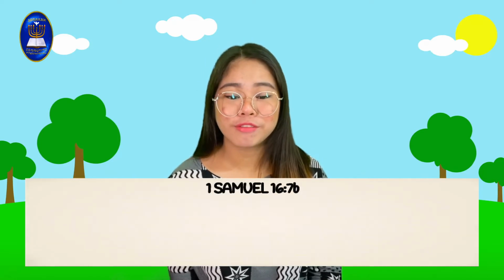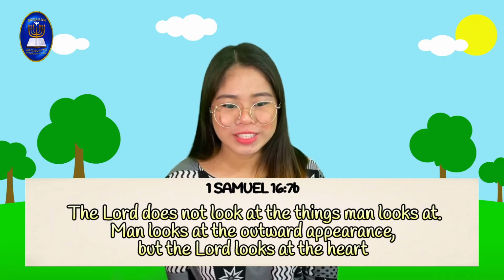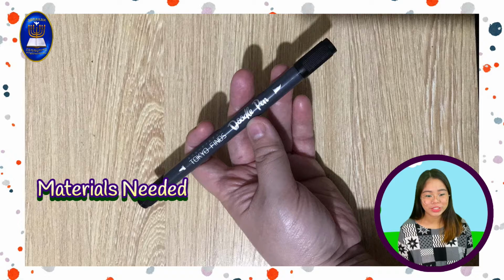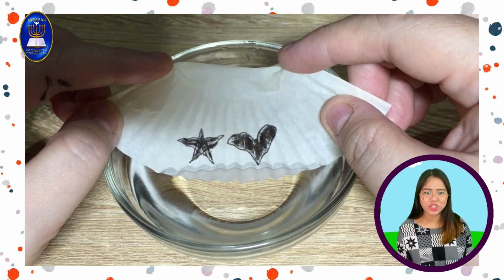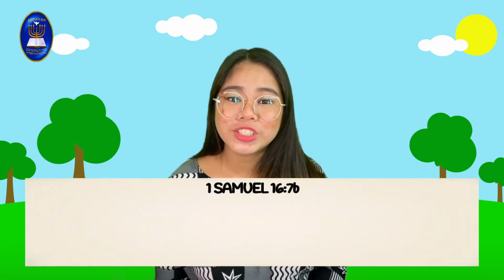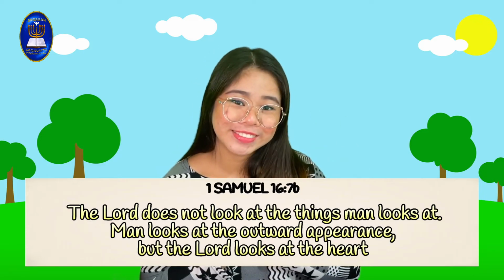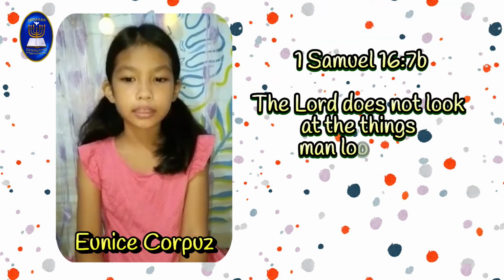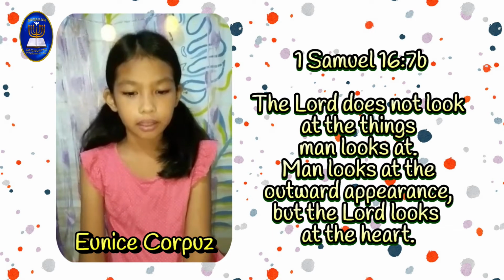BCI Kids Church (CSC) - More Than Meets the Eye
with Teacher Gen Magalong
and Arts and Crafts by Teacher Eva Corpuz

Memory Verse and Prayer Pals
Eunice Corpuz

Material is from Amazing Science Devotions for Children's Ministry by Group Publishing